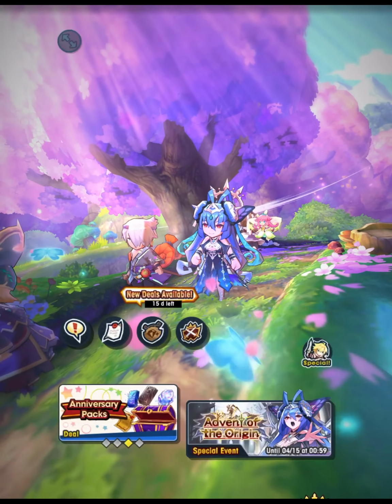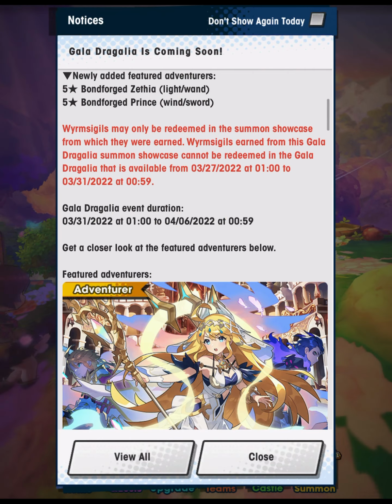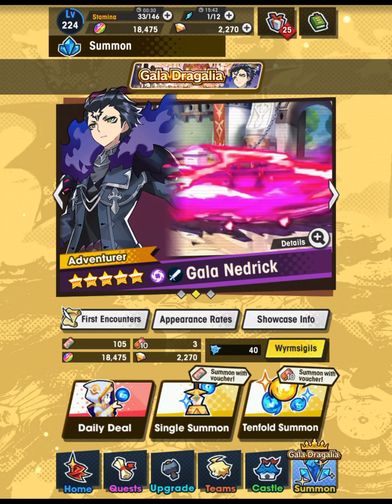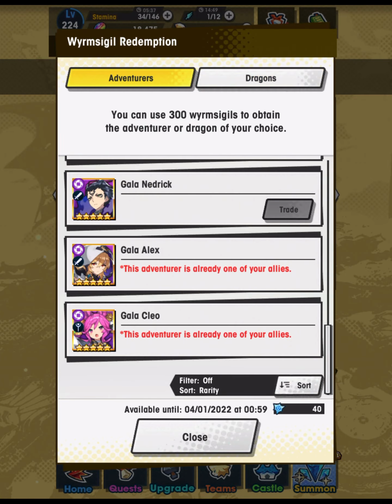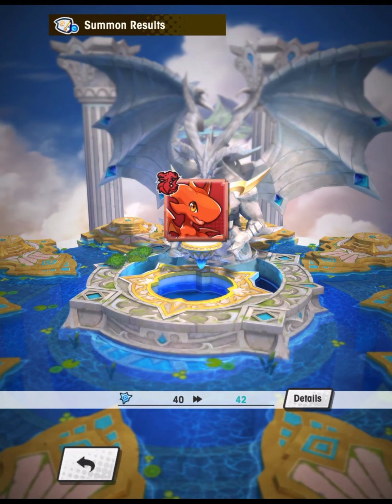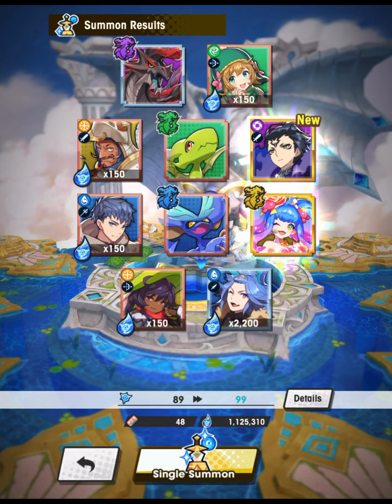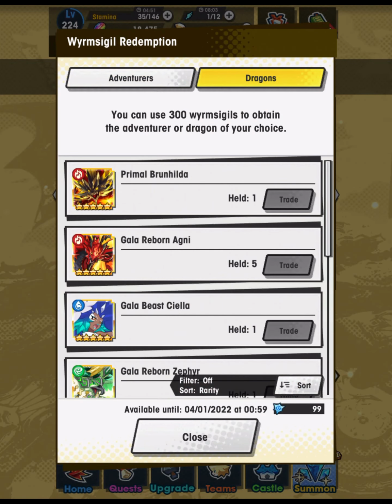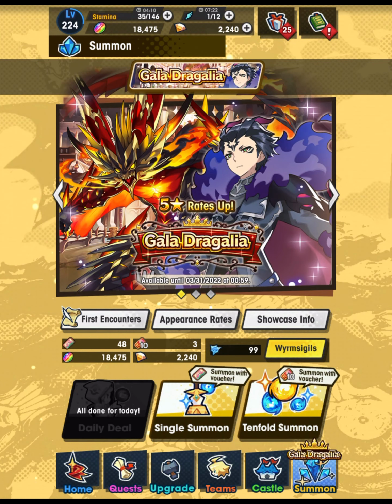Dragalia Lost - Summoning for Gala Nedrick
Probably my second to last summoning session! Going all-in for Nedrick.